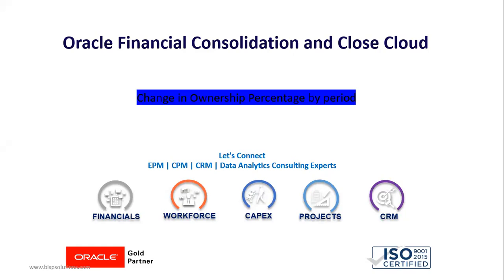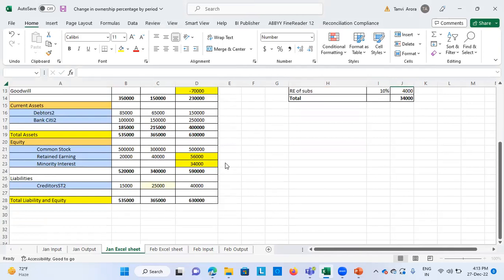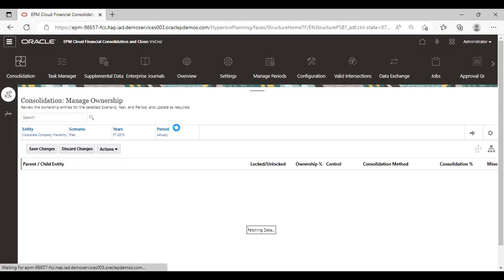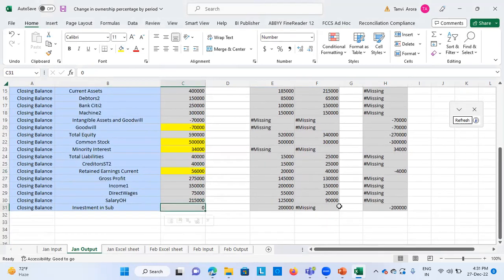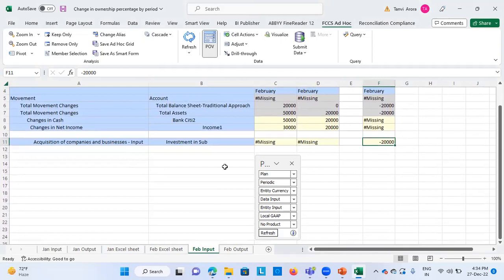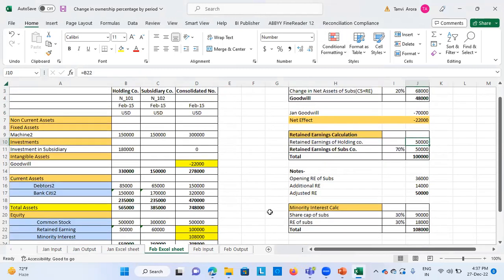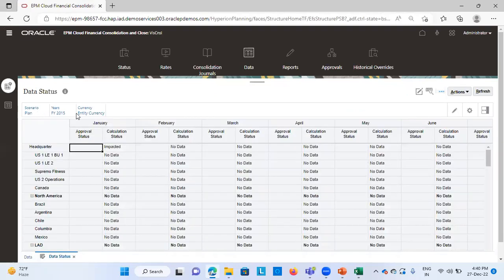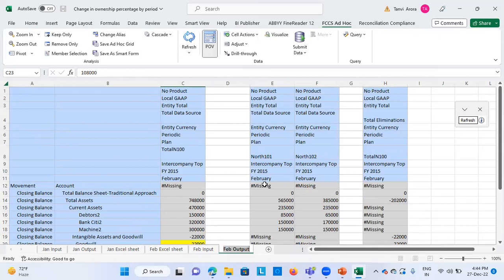Oracle FCCs Treatment of Ownership Percentage by Period | Oracle FCCs implementation Specialist BISP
FCCs Configurable Consolidation :
This is another excellent video on Oracle FCCS (Oracle Financial Consolidation and Close Cloud). In this video, we have taught Treatment of Ownership Percentage by Period.